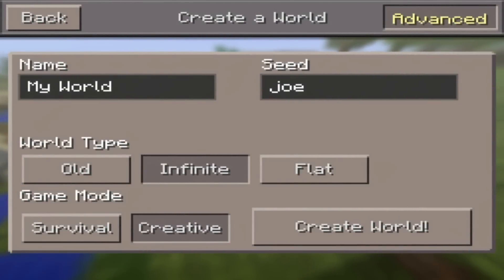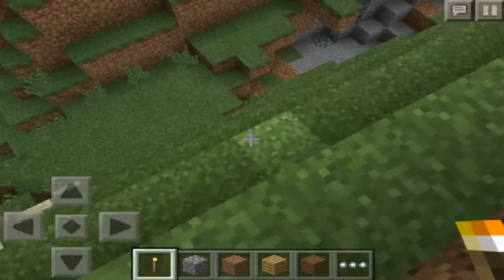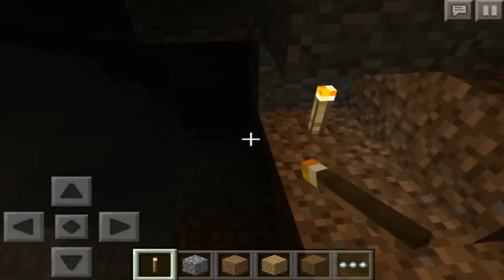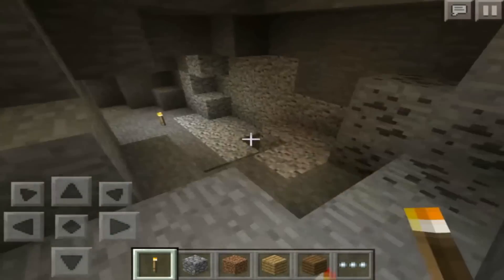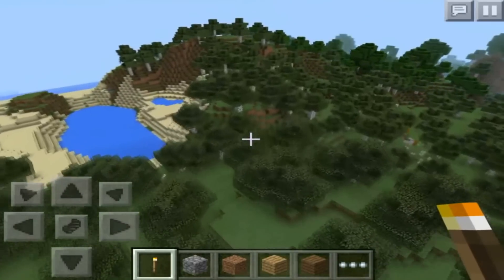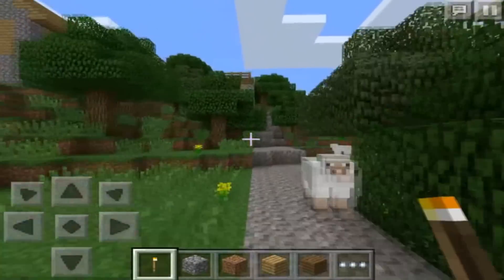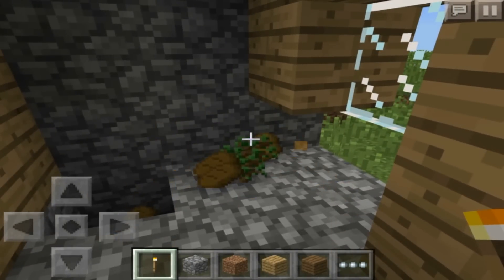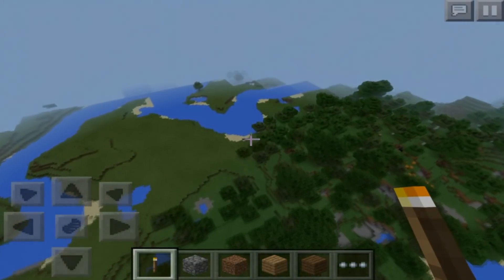EPIC DOUBLE DUNGEON SEED!!! - Exposed Dungeons At Spawn - Minecraft Pocket Edition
What a seed! Two dungeons, a village, AND a mesa biome with goldmines (forgot to show in the video) make this seed one of the best yet!!!

Seed: joe